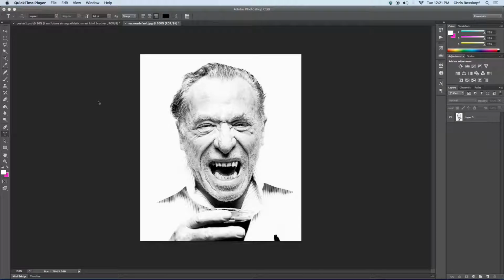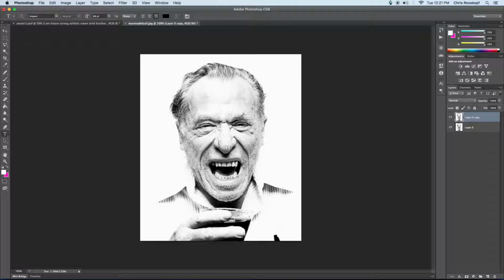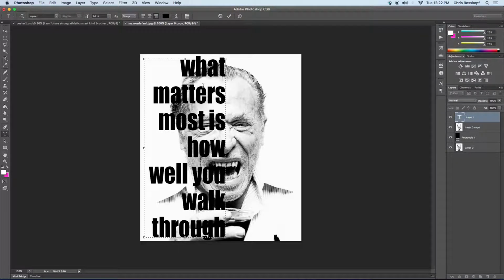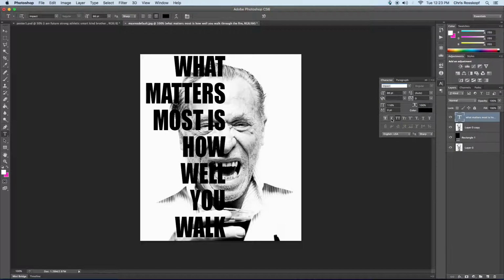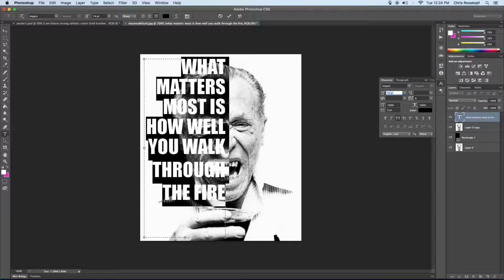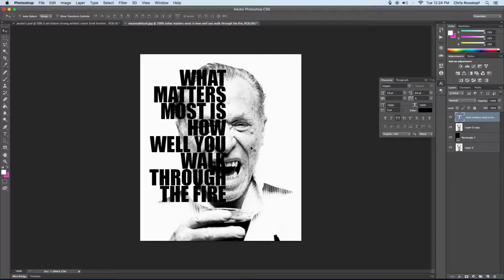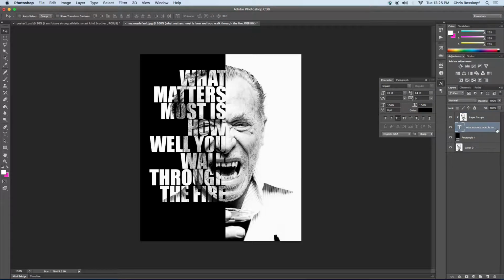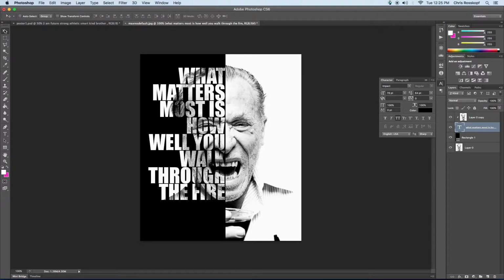clipping mask poster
Using the clipping masks and character window in Photoshop to design a poster.